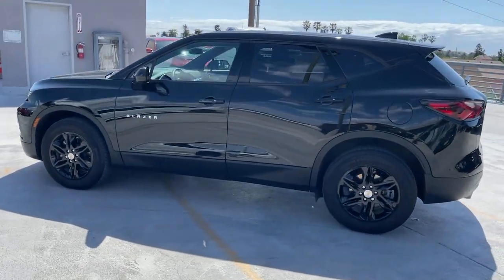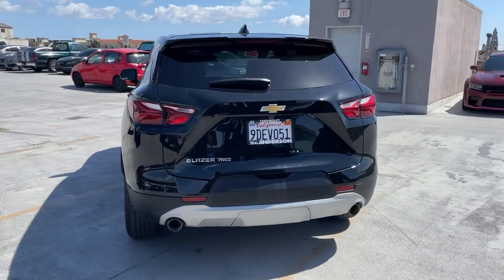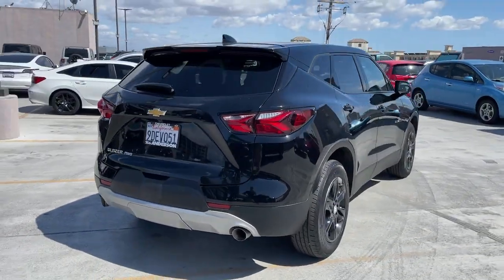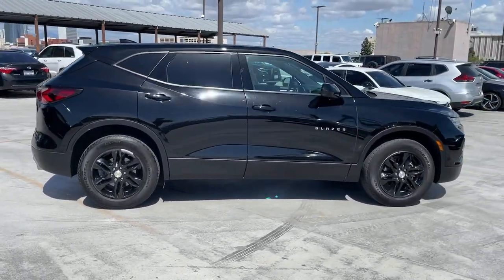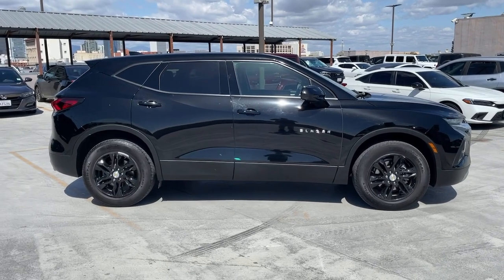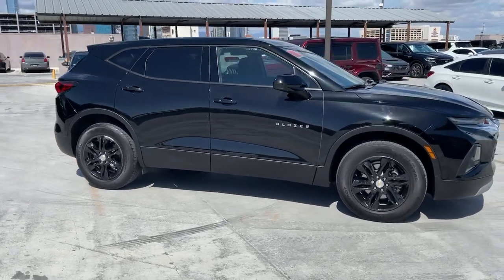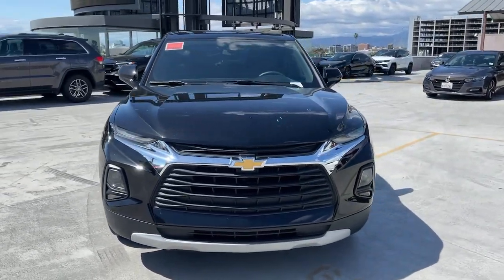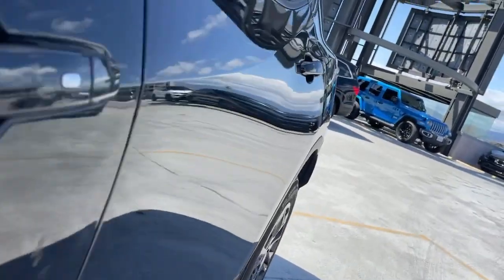2022 CHEVROLET Blazer Los Angeles, Beverly Hills, Santa Monica, Van Nuys, Culver City, LA AT31272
Black Used 2022 CHEVROLET Blazer LT available in Los Angeles, California at Los Angeles CDJR. Servicinng the Beverly Hills, Santa Monica, Van Nuys, Culver City, CA area.

2022 Chevrolet Blazer LT Black AWD 4-Wheel Disc Brakes 6-Speaker Audio System Feature ABS brakes AM/FM radio: SiriusXM Apple CarPlay/Android Auto Auto High-beam Headlights Automatic temperature control Brake assist Delay-off headlights Electronic Stability Control Emergency communication system: OnStar and Chevrolet connected services capable Exterior Parking Camera Rear Four wheel independent suspension Front dual zone A/C Fully automatic headlights Heated door mirrors High-Intensity Discharge Headlights Illuminated entry Interior Protection Package (LPO) Leather Shift Knob Outside temperature display Preferred Equipment Group 2LT Radio data system Radio: Chevrolet Infotainment 3 System Ride & Handling Suspension Speed-sensing steering Spoiler Steering wheel mounted audio controls Telescoping steering wheel Tilt steering wheel Traction control Wheels: 18 Bright Silver Aluminum.